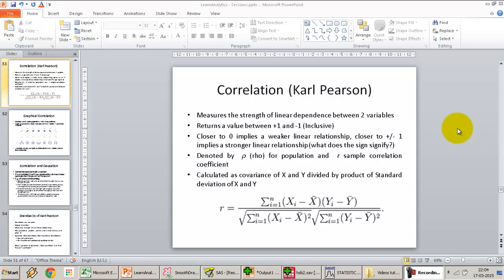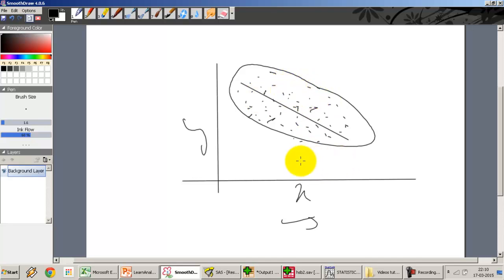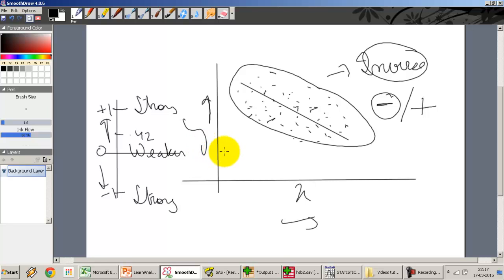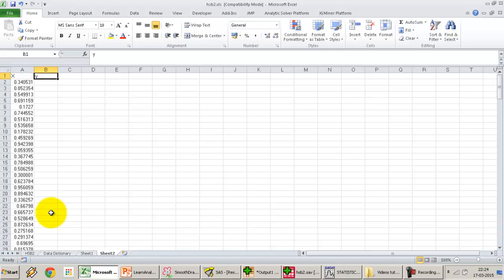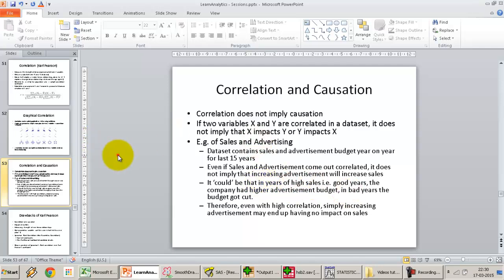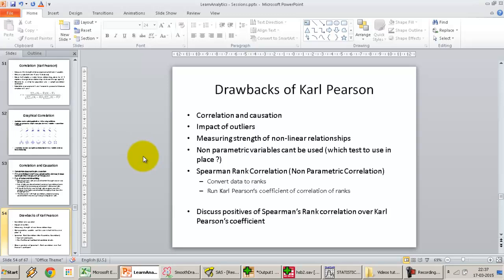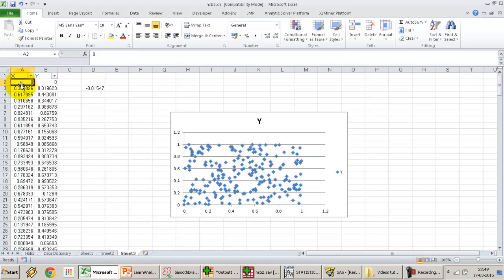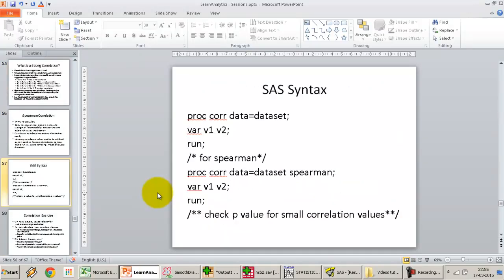30. Introduction to Karl Pearson's Correlation and Spearman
The video introduces the concept of Karl Pearson’s coefficient of correlation to test the strength of linear relationship between 2 continuous variables. The lecture  discusses the statistical formula of correlation as the covariance of the 2 variables divided by Product of variance of each.
The lecture also discusses shortcomings of Karl Pearson’s coefficient with respect to outliers, and failure to detect non linear relationships. It also introduces the concept of Rank Correlation also known as Spearman’s correlation, and it’s relation to Karl Pearson’s coefficient.